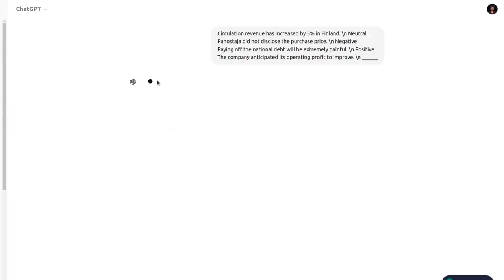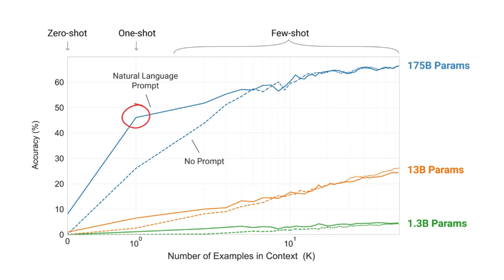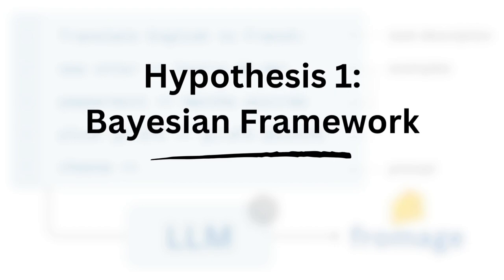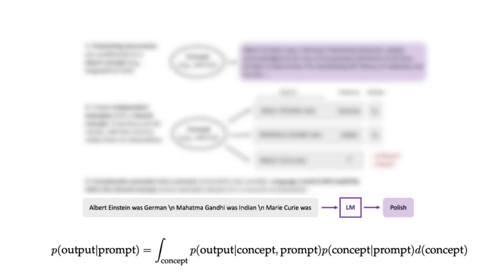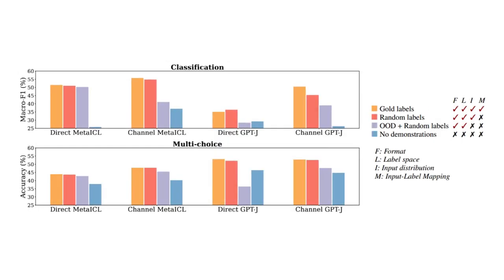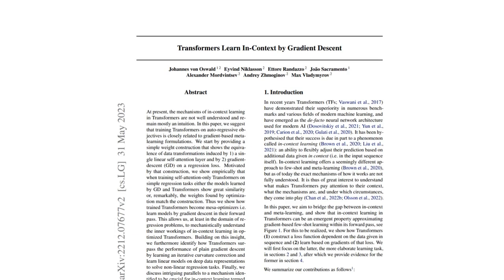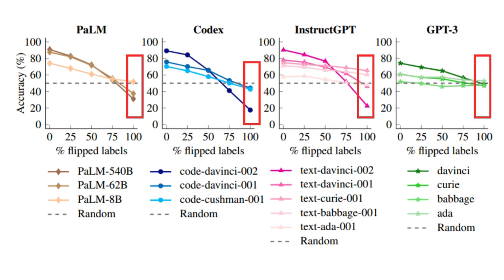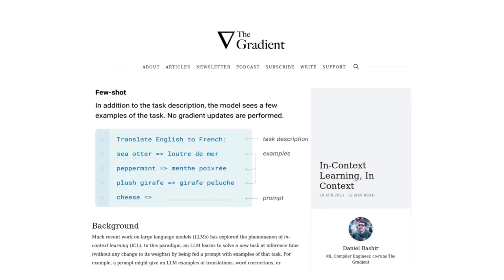What Is In-Context Learning in Deep Learning?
How does In-context Learning work in LLMs (big and small)?

- Introduction: 0:00
- Definition of In-Context Learning: 0:59
- Why is In-Context Learning Surprising?: 2:10
- Bayesian Framework for In-Context Learning: 3:13
- LLMs are Implementing Learning Algorithms for In-Context Learning: 7:59
- Conclusion: 10:55

Really interesting topic! Hit me up in the comments if you want to discuss this in depth!